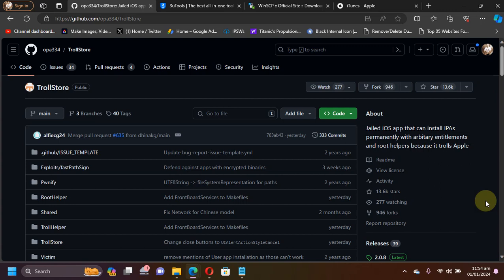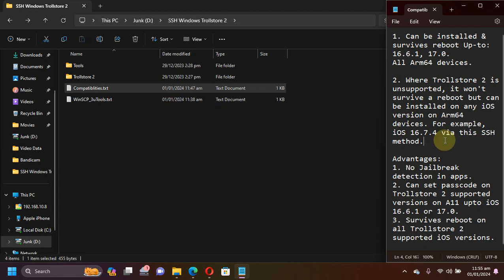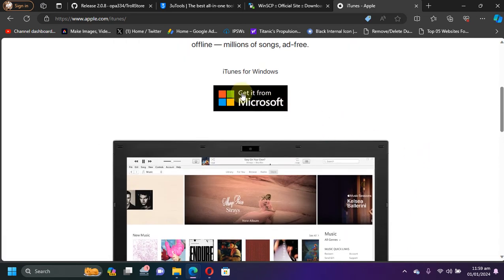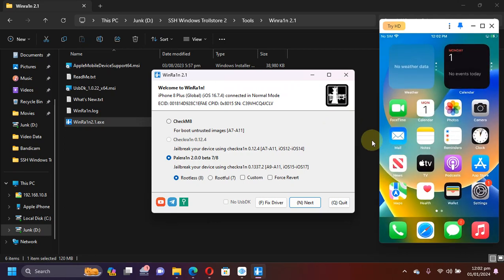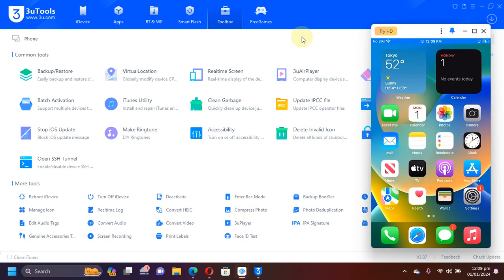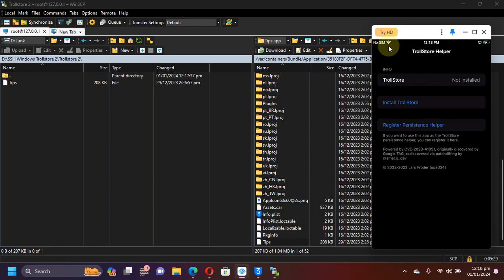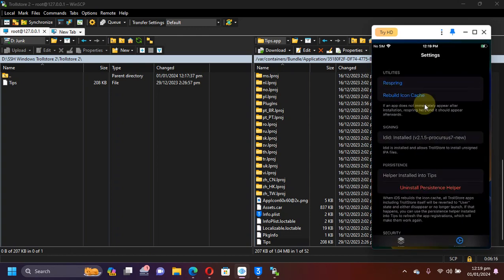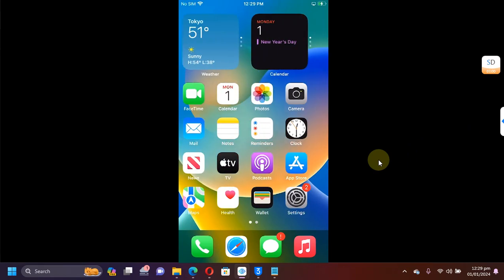Install Trollstore 2 on iOS 15/16/17 with SSH on Windows No Sileo/No Jailbreak | Arm64 | Full Guide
This video is a full guide on how to install Trollstore 2 with SSH on Windows without installing Sileo or a proper jailbreak. This video also outlines the advantages of this method over the proper jailbreak method used to install Trollstore 2 with a Jailbreak on A11 and lower devices. The method shown along with the apps showcased and used are completely free.

Note: While this method can be used with any iOS version on Arm64 devices, Trollstore 2 also survives reboot and can set passcode/Touch ID on iOS 16.6.1 and lower and iOS 17.0 as explained in the video.

Topics Covered:
Trollstore 2 without Jailbreak
Trollstore 2 SSH Windows
Trollstore iOS 16 without Jailbreak
Trollstore 2 No Jailbreak Windows